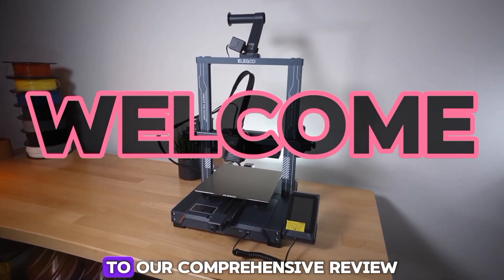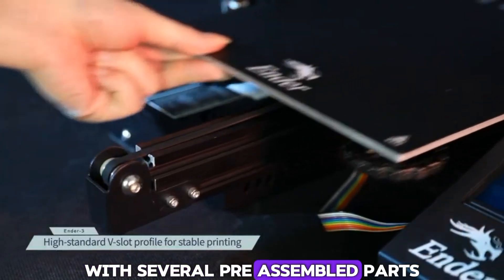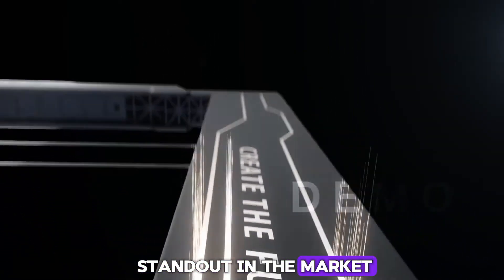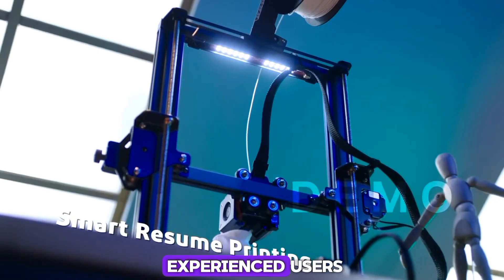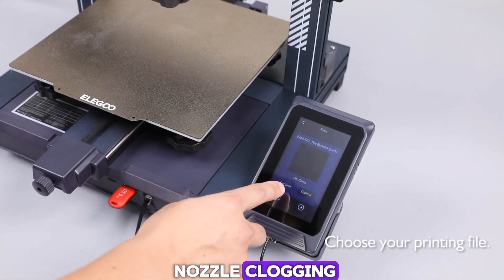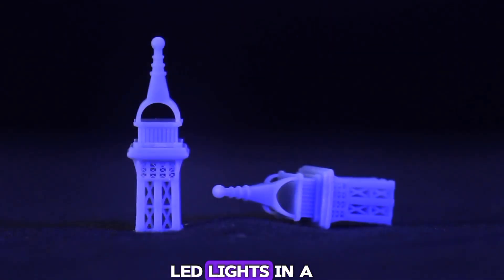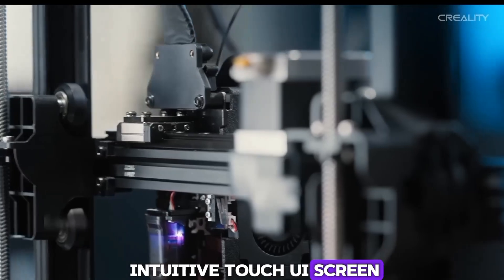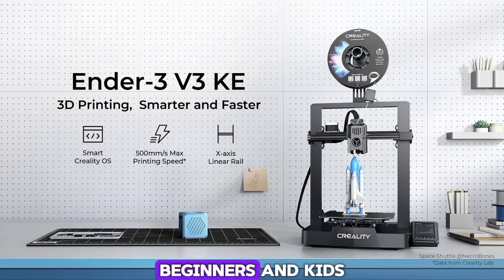Top 5 Best 3D Printers Of 2024 | 3d Printing For Beginners | Best Resin 3D Printers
In today's video We Reviewed Top 5 Best 3D Printer 2024 in the market for this year.

♂️ Links to the Top 5 Best 3D Printer 2024 are listed below. Tech Treasure Promo, we've researched Best 3D Printer 2024 on Amazon saving you time and money.

👉5/ Official Creality Ender 3 3D Printer

👉4/ ELEGOO Neptune 3 Pro FDM 3D Printer

👉3/ ELEGOO Neptune 4 Pro 3D Printer

👉2/ ELEGOO Resin 3D Printer, Mars 3 MSLA 3D Printer

We tested almost ten of the best 3d printer - and these are the ones we recommend, whether you're a beginner, on a budget, making crafts, or a professional designer in the studio.
Budget 3D Printer used to be restricted to science fiction and businesses with deep pockets - but that's changing fast. Similar to the best resin 3d printers, 3d printer 2024 have become cheaper, more accessible, and easier to use than ever before. Now, we see high-quality, ultra precise Cheap 3D Printer capable of producing highly detailed models at speed.
To find the top models, we put the best home 3d printers, crafting, product design, and more to the test. As part of our review process, we measured printing speeds, accuracy, performance, and resolutions. Going hands-on with each of our recommendations, we compared the best Cheap 3D Printer for miniatures versus those with a large print area for prototyping - and explored everything from filament types to extra features to find the top homemade 3d printer units for your home, office, or studio.

Here is a list of the  3d printer 2024 currently available at Amazon. You’ve gone through our best picks but still haven’t quite seen what the fuss is all about? Allow us to spell it out clearly for you.  3D PRINTER WORKING the best option if the  3d printer price is your top priority, regardless of how 3d printer in action. They are the most highly amazing inventions you must see your money can buy, formed through complex petrochemical processes to ensure that they have the exact molecular qualities needed for a specific application.

A Copyright Issue: If you believe that your copyrighted material is being used in this video without permission, please contact us at so we can address the issue as soon as possible within 24 hours.

00:00  -  Best Mid Range Smartphone  2024
00:42  -  Official Creality Ender 3 3D Printer
02:06  -  ELEGOO Neptune 3 Pro FDM 3D Printer
03:31  -   ELEGOO Neptune 4 Pro 3D Printer
05:00  -   ELEGOO Resin 3D Printer, Mars 3 MSLA 3D Printer
06:23  -  Creality Ender-3 V3 KE 3D Printer
07:56  - Conclusion